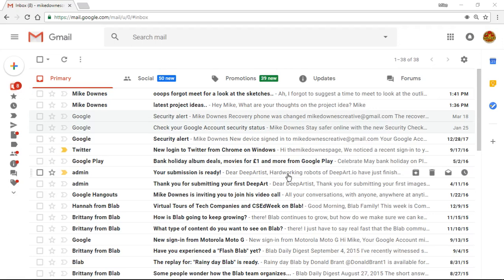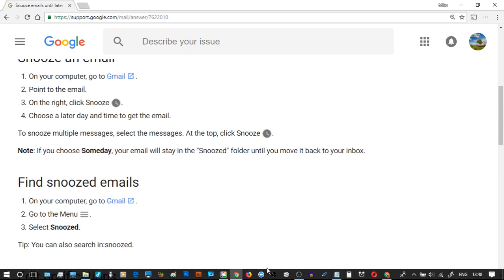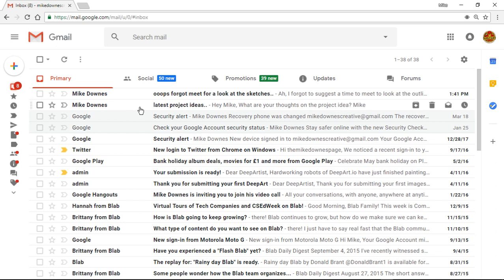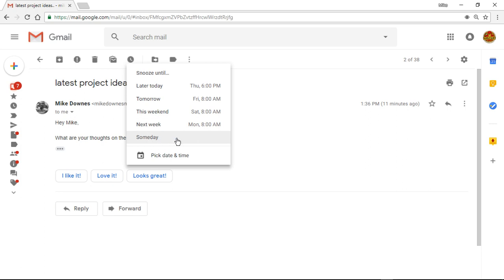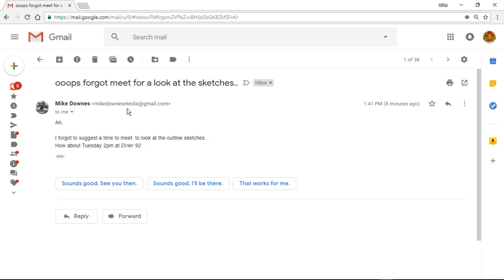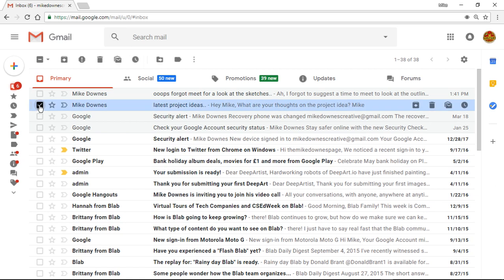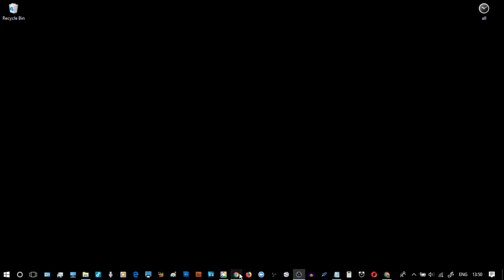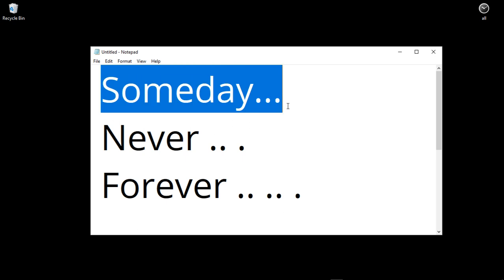New Gmail How to Snooze Emails April 2018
Want to reply properly to emails in new Gmail, yet don't have the time right, yet want to be reminded later - then Snooze is right up your street.

Full marks to the Gmail team for suggesting 'Someday' as an option !! brilliant, more like 'How long do you want to Snooze the email for? ''Forever!!!' lolol ..